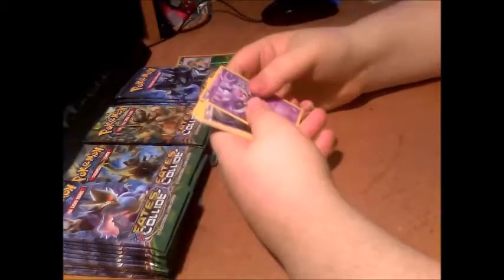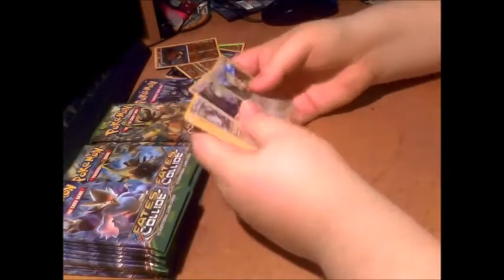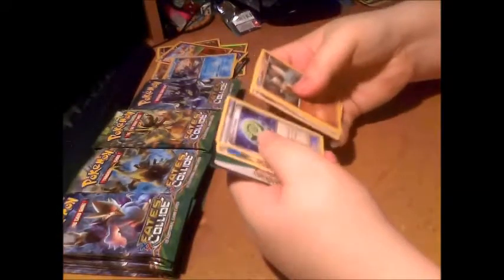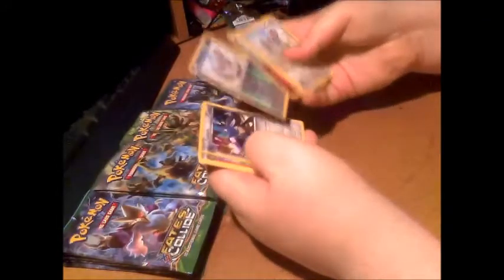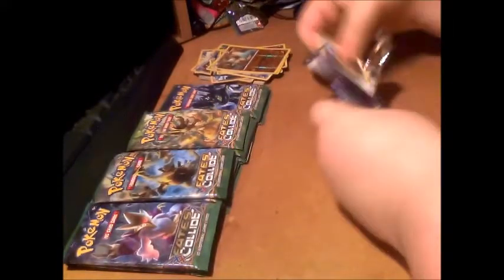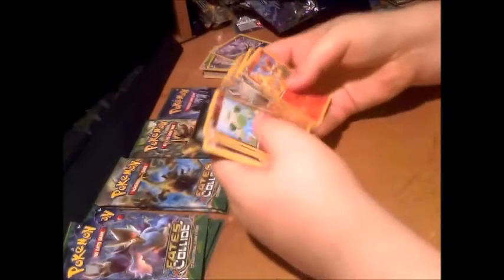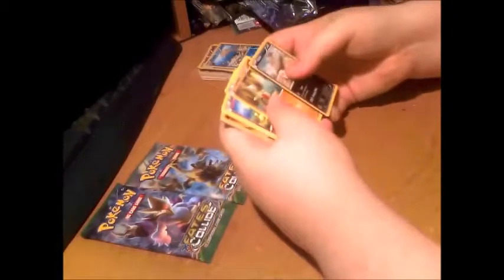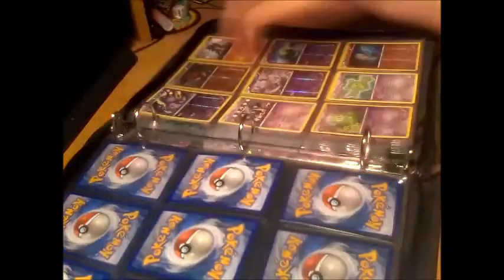Volsar Plays with Pokemon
Abra opens some pokemon card packs to work on his collection.

Special thanks to my friends who helped me,
CrimsonRiolu
Zane
Phase Duskclaw